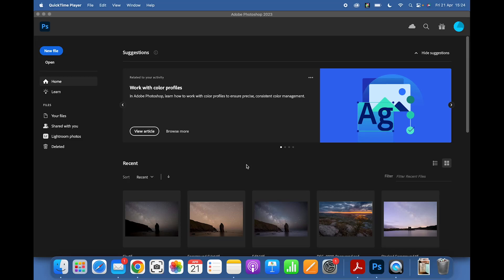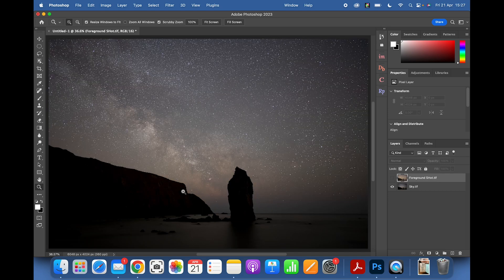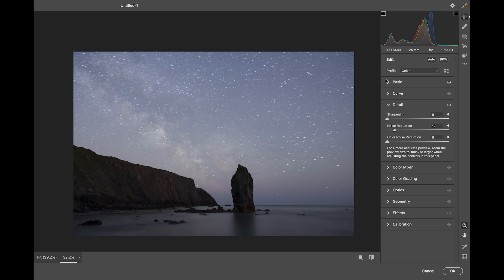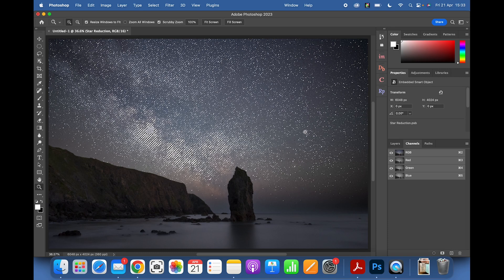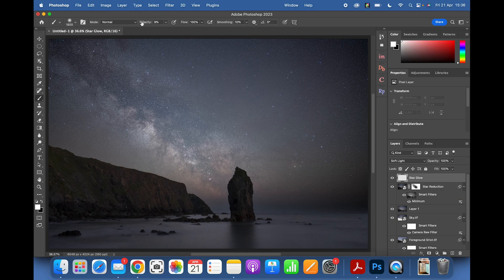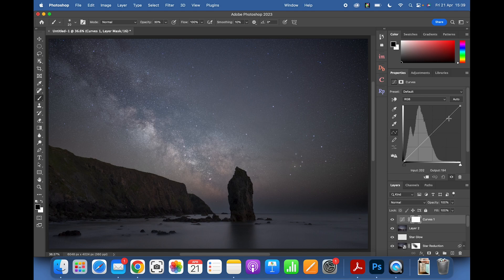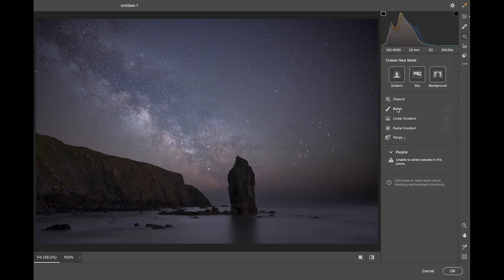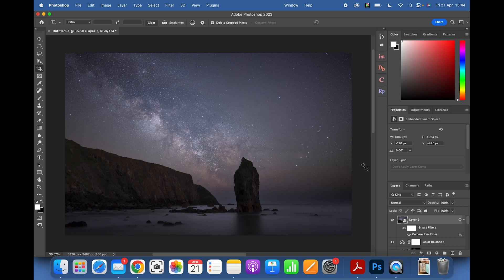My Full Astrophotography Editing Video - Blending, Star Reduction and Colour Grading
In this video I go through my full astrophotography processing techniques with the exception of stacking and blending. This tutorial deals with one exposure for the foreground and one exposure for the sky. I show you how to match and blend the two shots, using star reduction to make the milky way core pop and also colour grading.

The video is broken down into chapters for you to jump over and back depending on what you want to do with the shot.

Hope you enjoy, all the best,
Sean.

Chapters:
Blending and Matching 02:49
Star Reduction 07:46
Star Glow 10:24
Curves and Colour grade 13:40